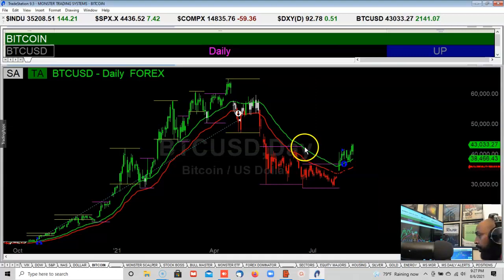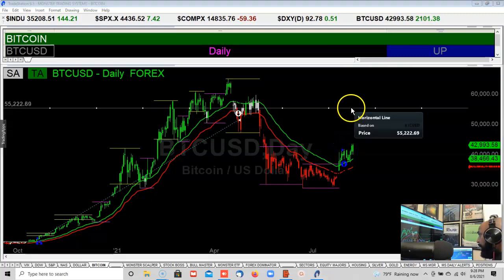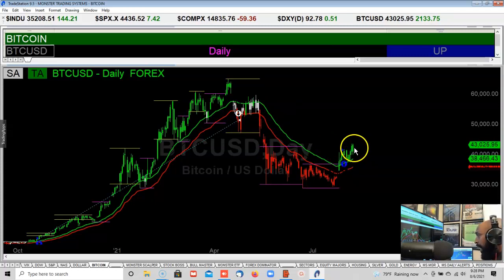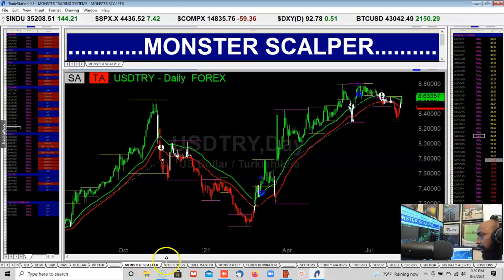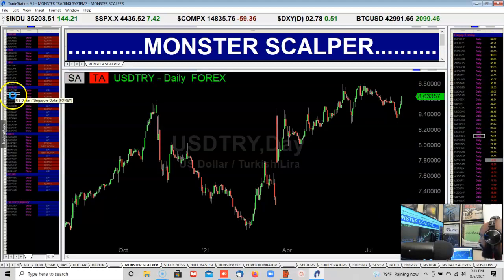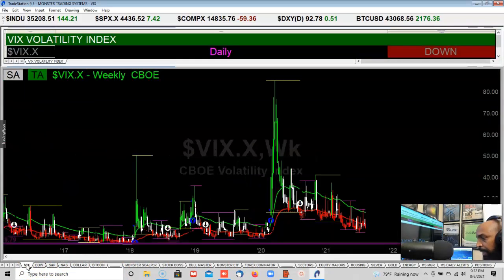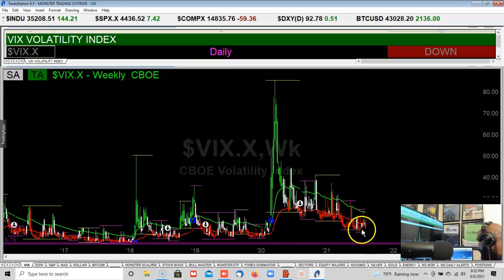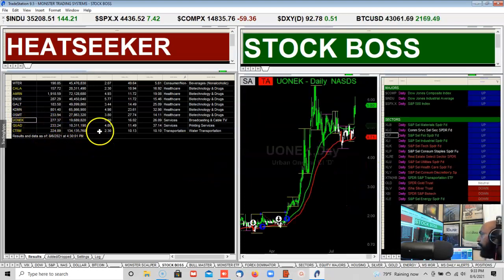Episode 53: Learn-To-Trade Class for Stocks, Forex, Crypto & Futures